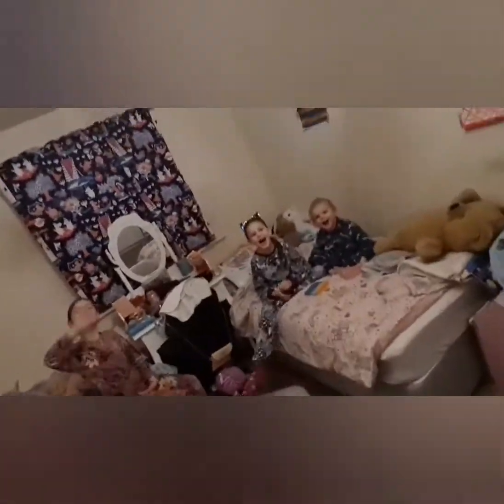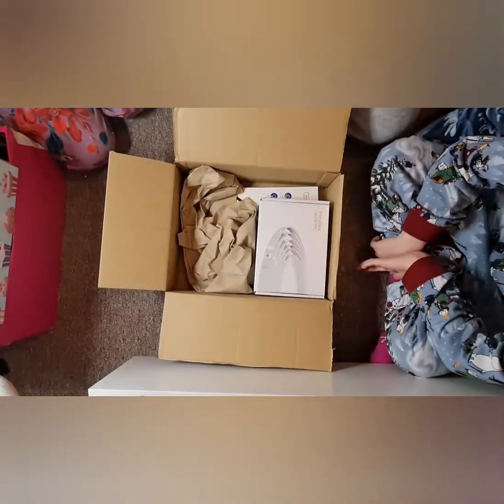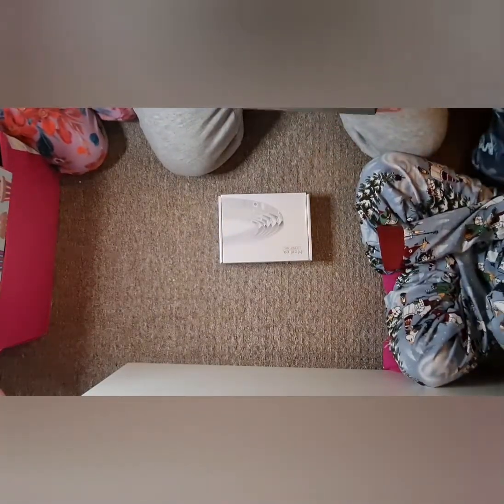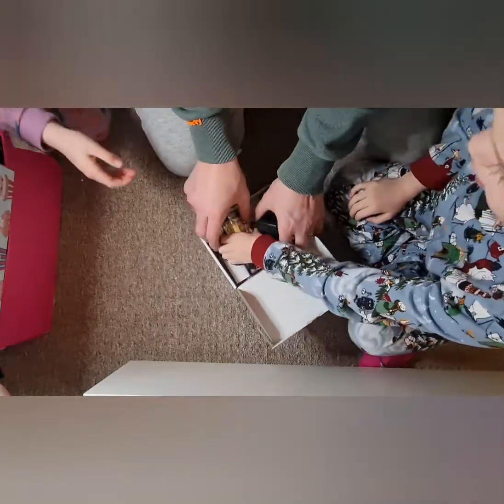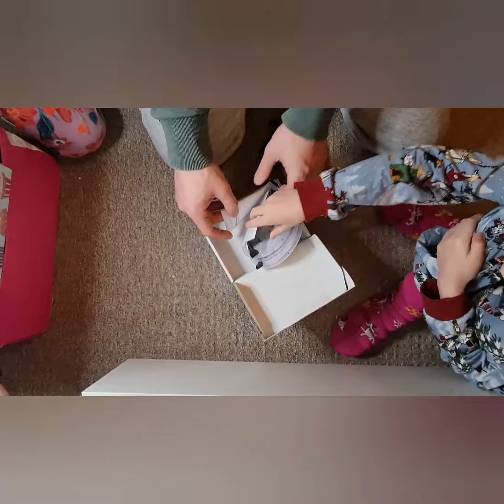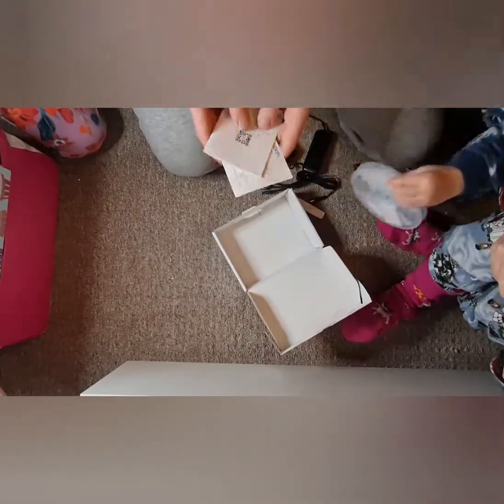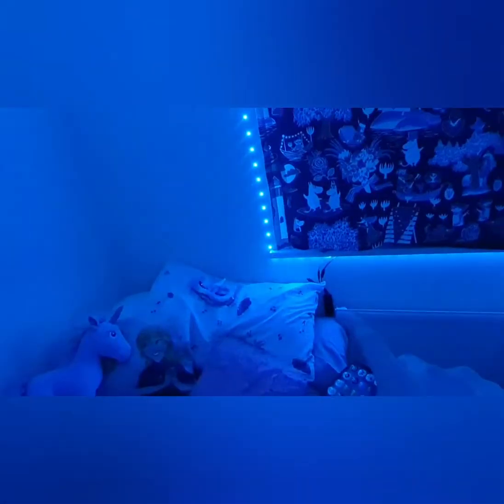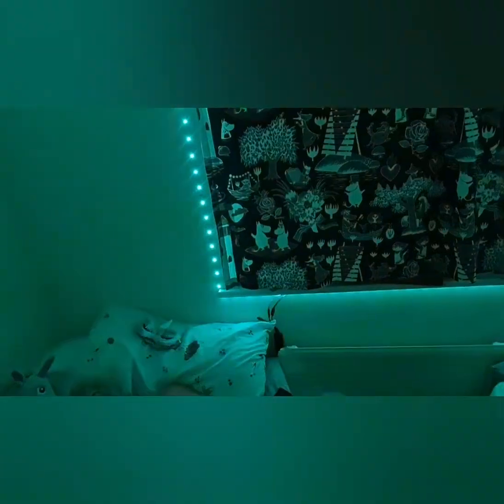Unboxing and LED light installation in children's bedroom!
Led light installation into daughters, Saskia and Lumi's bedroom.

Also a wild unboxing of the lights as requested by Saskia and Lumi. Also featuring the youngest child, Eero.

Links to lights used below if your interested

【5 Pack】INIU USB C Charger Cable,...

LED Strip Lights 20M Ultra-Long...